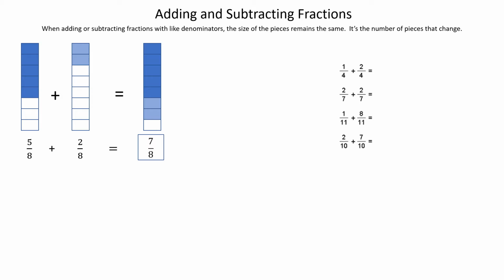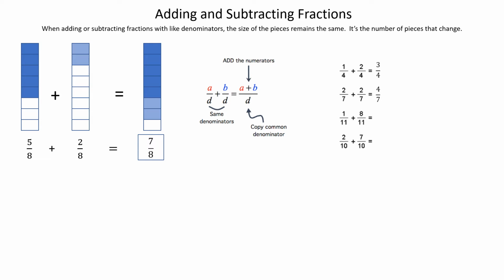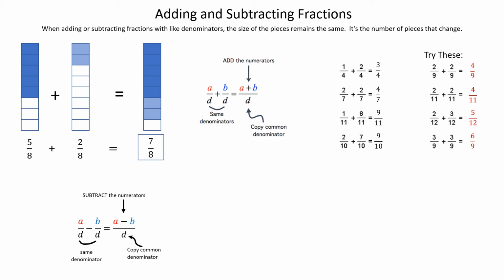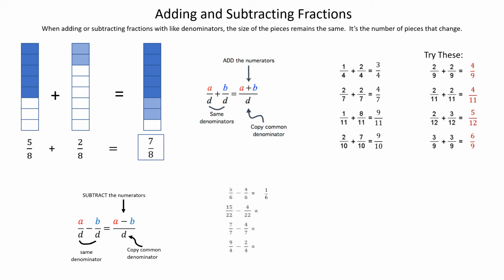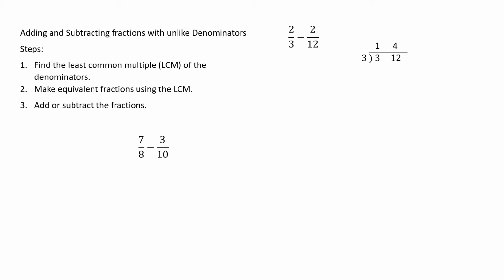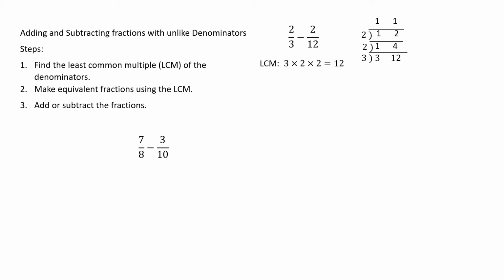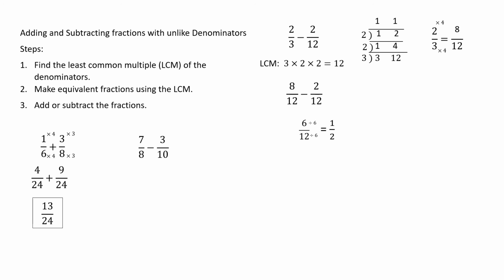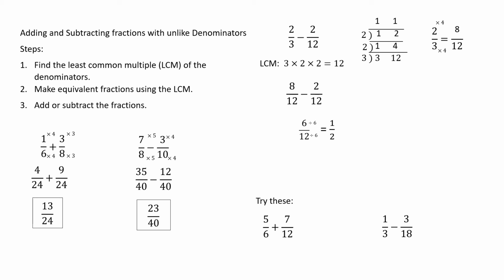adding and subtracting fractions